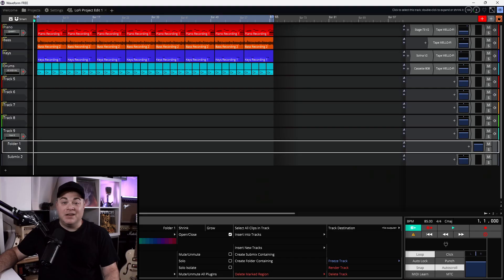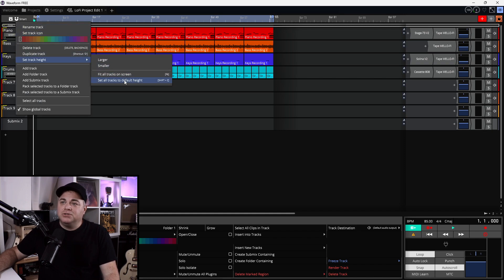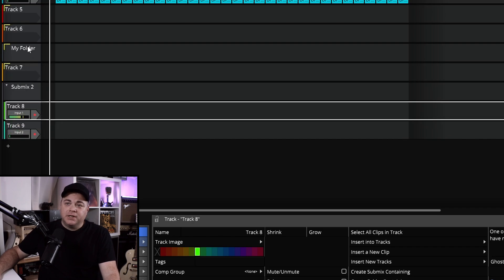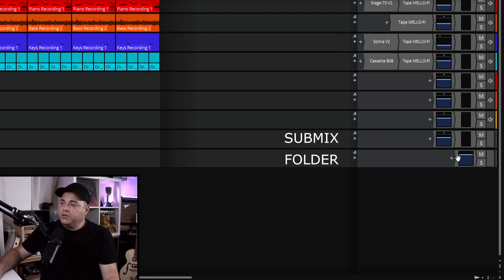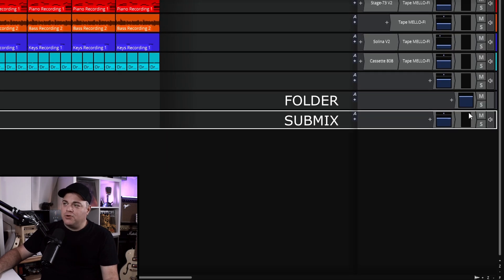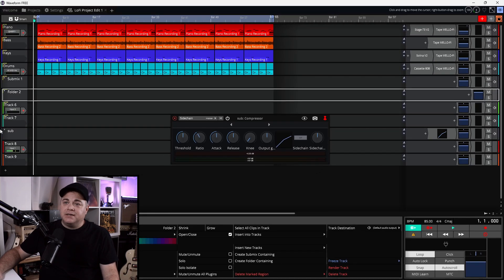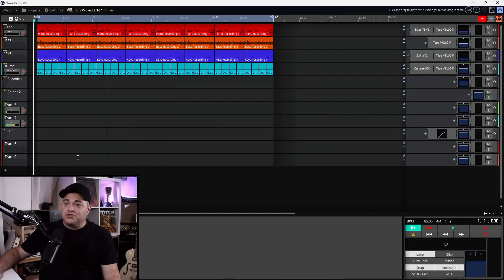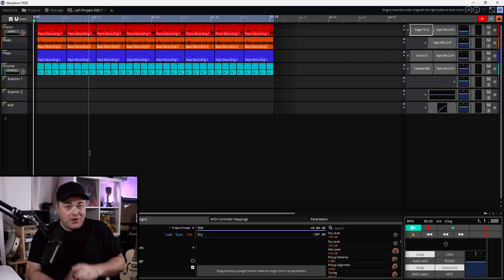Tracktion Waveform Submix vs Folder Tracks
Folder tracks and Submix tracks, despite looking similar, each have their own purpose and uses. This video looks at the differences and when to use each. Next make Tracktion Waveform perform better by adjusting these settings in this video

🔶 If you use Waveform Free You Can Add features through Expansions

1️⃣ Upload unlimited songs to Spotify, iTunes, Amazon, and over 150 outlets plus keep 100% of the royalties with DistroKid.

2️⃣ Grab some Free DAWS, Plugins, Plus unlimited mastering & Distribution with Landr Studio.

3️⃣ Save on some of the best plugins available today. Visit Plugin Boutique and find the best deals on the best plugins.

4️⃣ Check out the latest Deals on Music Gear at Sweetwater ⇩⇩⇩⇩

🎶🎵 Sections Of This Waveform Submix vs Folder Tracks Video 🎵🎶
0:00 Intro To Tracktion Waveform Submix vs Folder Tracks
0:06 Submix Tracks & Folders Look Very Similar
0:23 What Are Folders In Waveform
1:32 How To Hide Tracks and Folders in Waveform
2:29 How To Create A Folder And Get Tracks In or Out Of It
4:43 What Is A Submix Track In Waveform
5:41 More Differences Between Folders and Submixes
8:29 Can You Add Effects To Folder Tracks In Waveform
9:57 Waveform Settings You Might Want To Change

What's the difference between submix tracks and folder tracks in Tracktion Waveform? This is a question that comes up quite often. In this video Zane from Audio Tech TV looks at Tracktion Waveform submix vs folder tracks. They both look very similar however there are some pretty big differences and each one has it's own uses. So jump in and let's explore the differences bweteween Waveform Folder and Submix tracks.